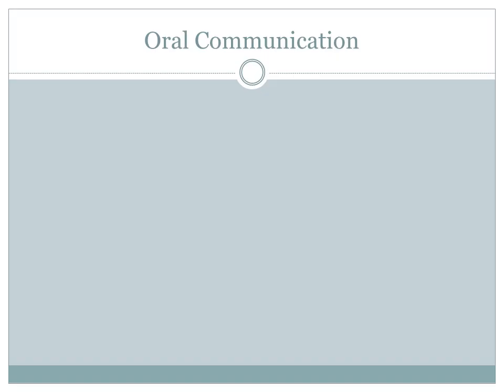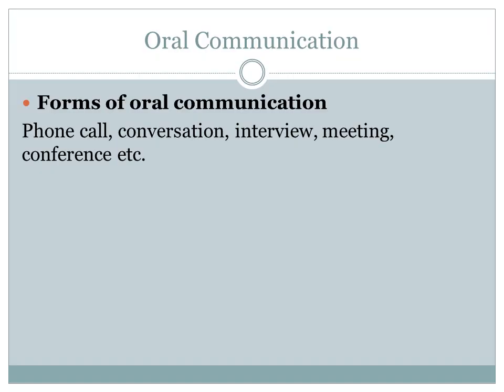4 Communication In Organizations